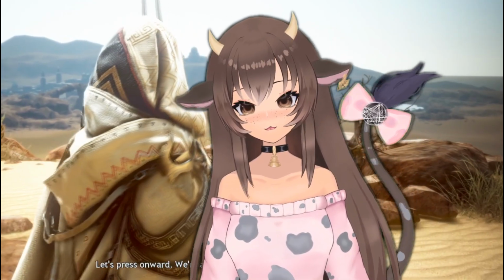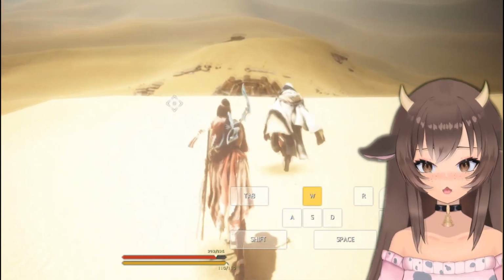WHY DID NOONE WARN ME about the new Opening?? New Tutorial Review (Black Desert Reviews)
alternatively titled: I am Totally not down bad for Illezra

Just a little breakdown of the new cut scene/tutorial! I think its a vast improvement personally! What was your opinion on it?

Credits:

Editing/Voice/Script/Assets: Me

Library Background:

Sycraia Theme: Black Desert //

+Laptop: 2021 ASUS TUF F17 Gaming Laptop, Intel 11th Gen i5-11260H 6-Core Processor, NVIDIA GeForce RTX 3050 (was a gift, thanks Dad!)

+Microphone: Logitech for Creators Blue Yeti X World of Warcraft Edition (was a gift, thanks Futon!)

+Writing Software: Google Docs

+Audio Software: Sonar SteelSeries GG

+Recording Software: Streamlabs OBS

+Editing Software: Sony Vegas Movie Studio 15 Platinum Edition